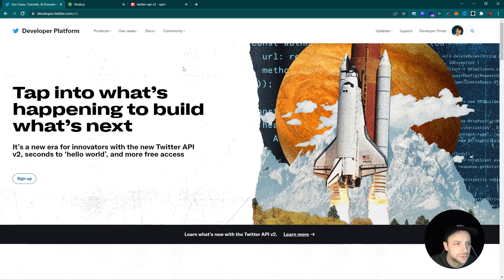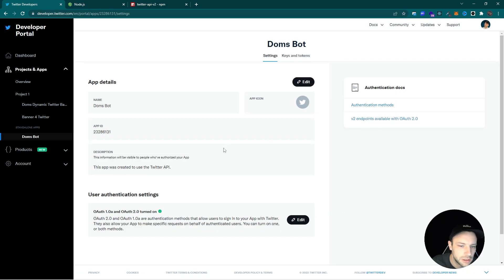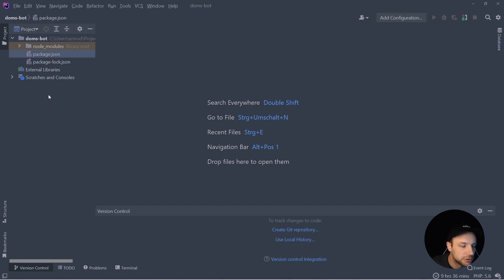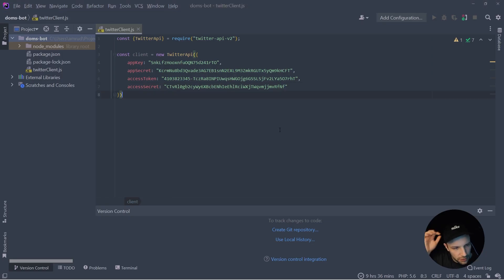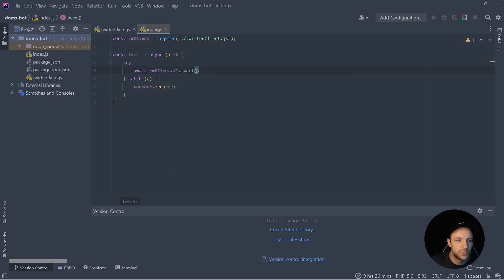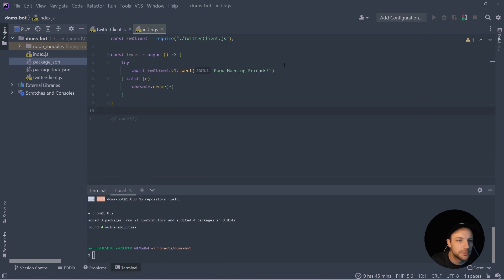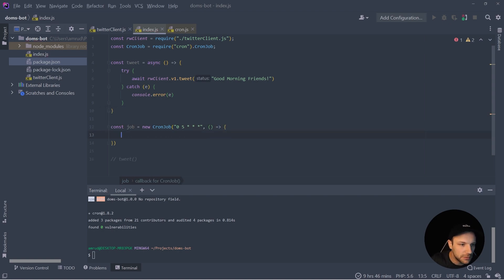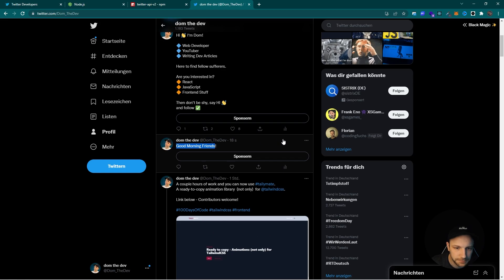How to create a Twitter Bot with Node - using the Twitter API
How to create a Twitter Bot with Node:
In this video we are going to build a Twitter Bot which is going to tweet every morning. For this we are going to use the Twitter API with Node JS.

I am happy for every feedback I get, so i can improve my content.

If you have any suggestions feel free to drop a comment.

0:00 - Intro
0:14 - Twitter Application
02:10 - Setup project
03:23 - Twitter Client
05:40 - Tweet functionality
07:43 - Cronjob
11:36 - Outro